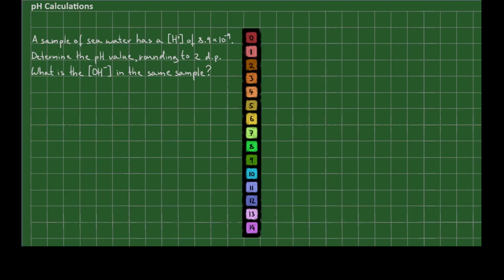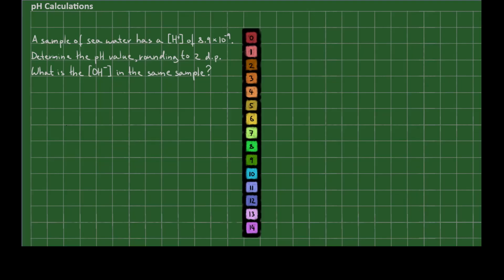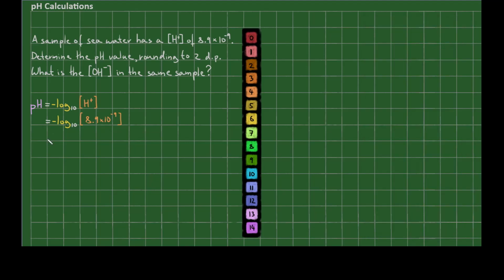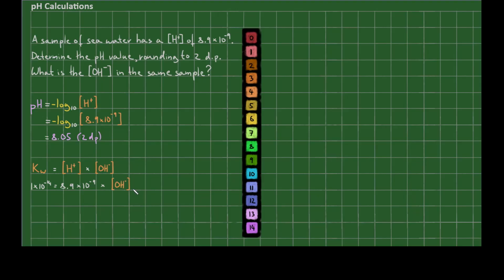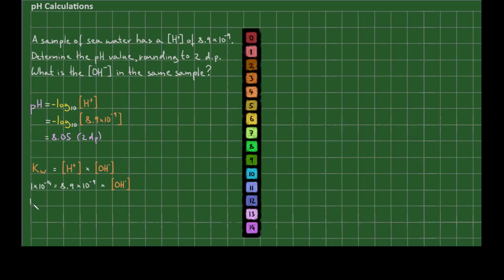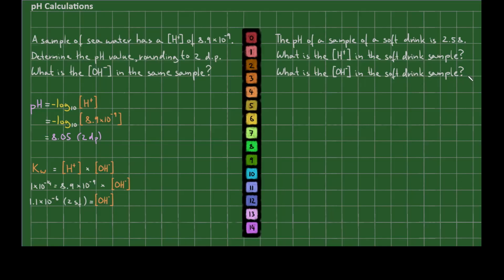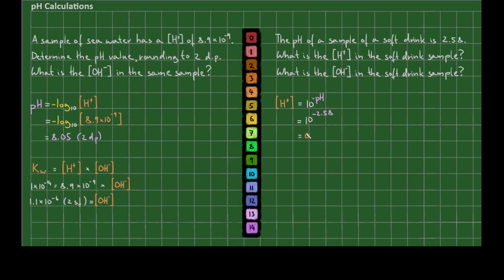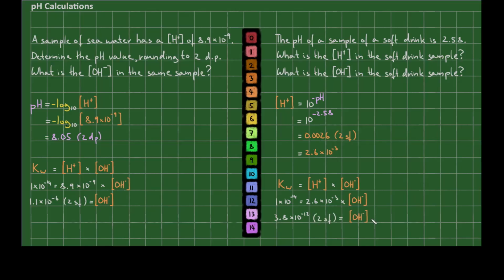07 pH Calculations